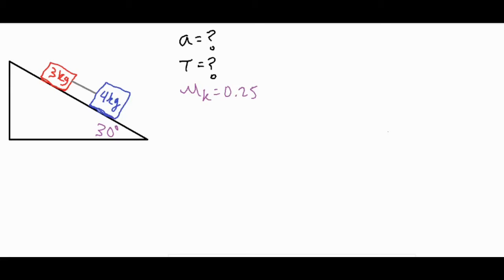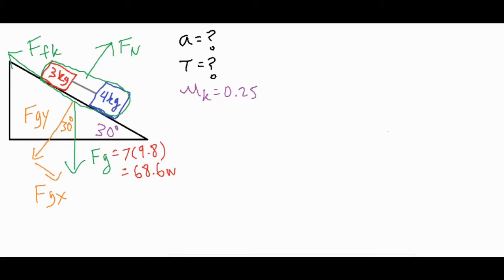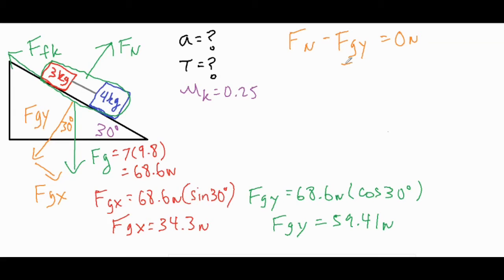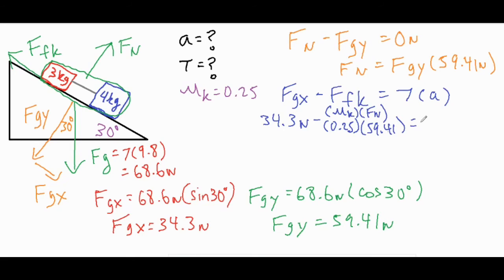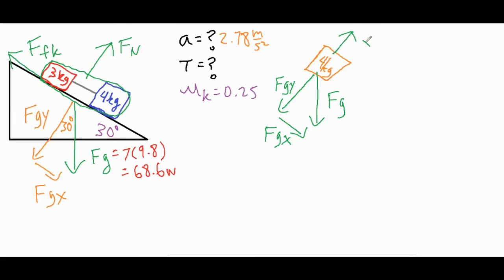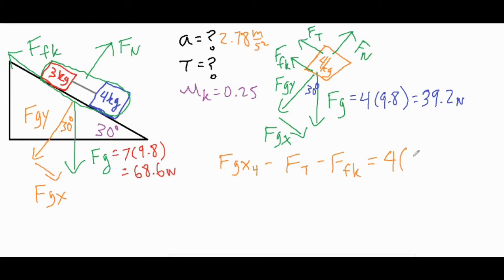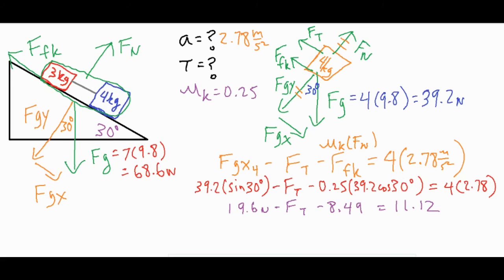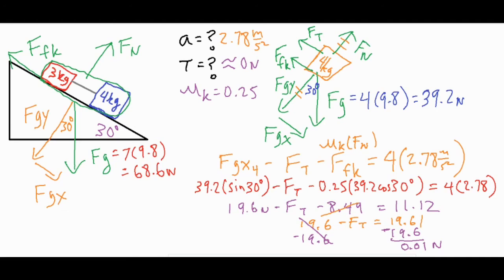2 Masses Connected by a Rod on an Incline ( T=? a = ?)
In this video, 2 masses are connected by a massless rod.  The video shows how to calculate the acceleration of the system and then how to solve for the tension of the rod as well.